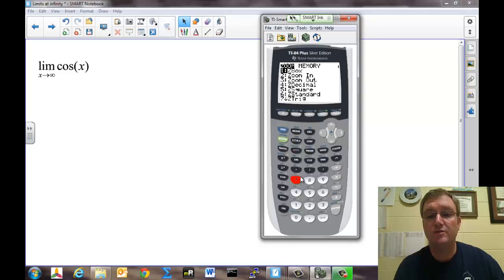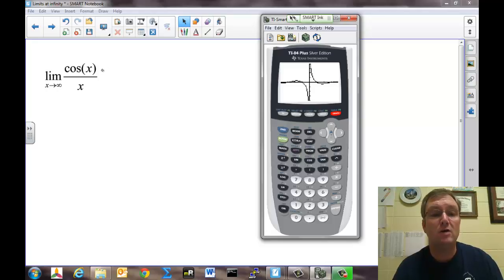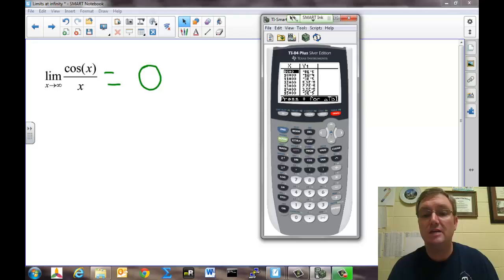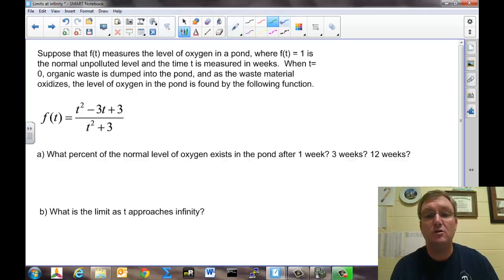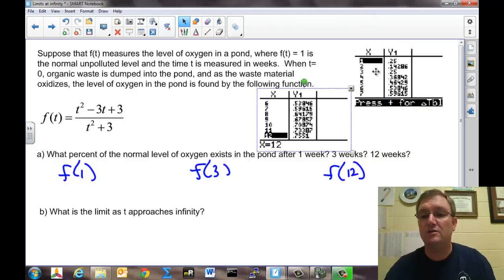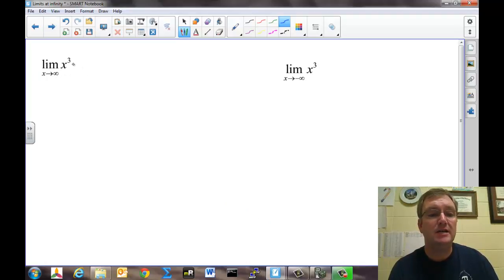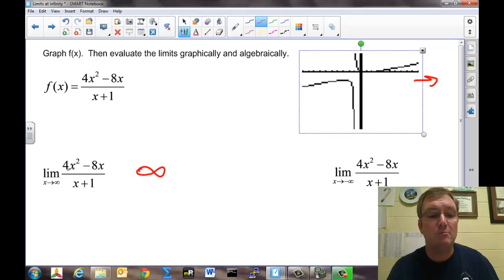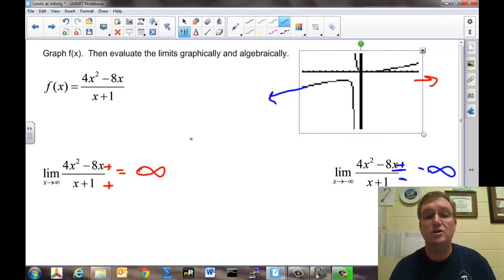Lecture 005 Limits at Infinity Part 2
Lecture 005 Limits at Infinity